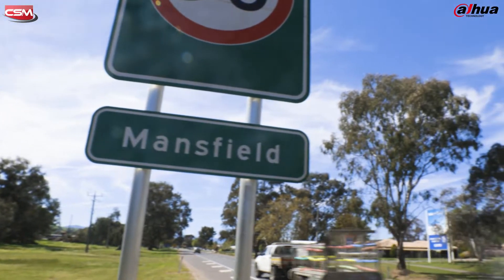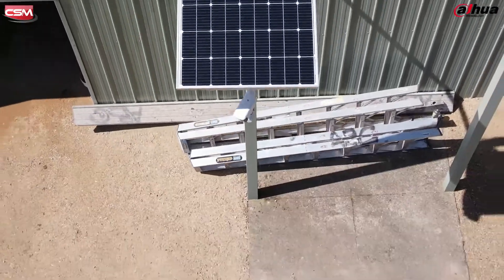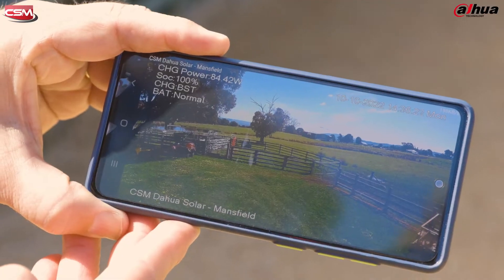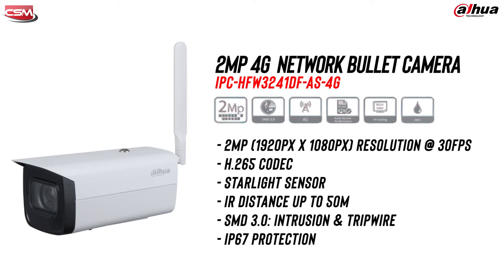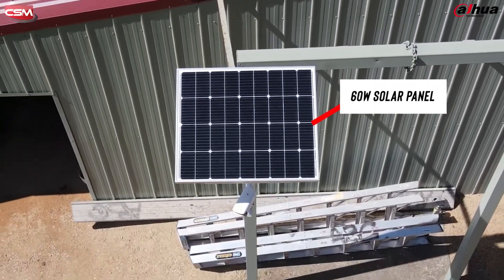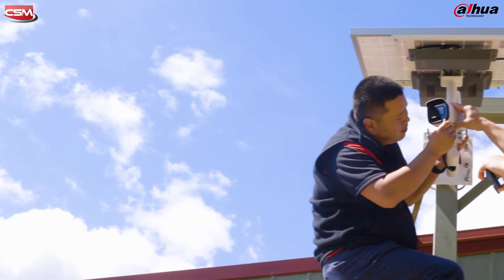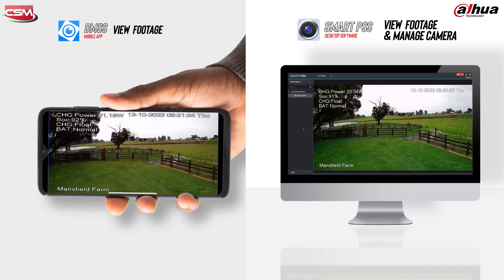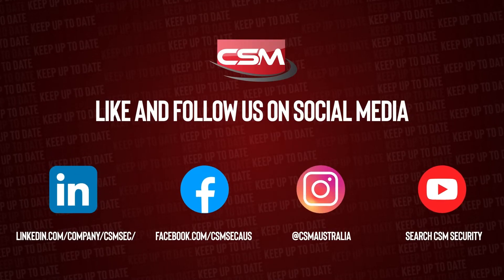Dahua 4G Solar Kit Installation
𝗡𝗘𝗘𝗗 𝗖𝗖𝗧𝗩 𝗖𝗢𝗩𝗘𝗥𝗔𝗚𝗘 𝗜𝗡 𝗥𝗘𝗠𝗢𝗧𝗘 𝗟𝗢𝗖𝗔𝗧𝗜𝗢𝗡𝗦, 𝗢𝗥 𝗔 𝗦𝗢𝗟𝗨𝗧𝗜𝗢𝗡 𝗙𝗢𝗥 𝗪𝗛𝗘𝗡 𝗬𝗢𝗨 𝗗𝗢𝗡'𝗧 𝗛𝗔𝗩𝗘 𝗔𝗖𝗖𝗘𝗦𝗦 𝗧𝗢 𝗣𝗢𝗪𝗘𝗥 𝗢𝗥 𝗜𝗡𝗧𝗘𝗥𝗡𝗘𝗧?

𝗪𝗘𝗟𝗟, 𝗧𝗛𝗘 𝗧𝗛𝗘 𝗗𝗔𝗛𝗨𝗔 𝗦𝗢𝗟𝗔𝗥 𝟰𝗚 𝗞𝗜𝗧 𝗜𝗦 𝗧𝗛𝗘 𝗜𝗗𝗘𝗔𝗟 𝗦𝗢𝗟𝗨𝗧𝗜𝗢𝗡 𝗙𝗢𝗥 𝗬𝗢𝗨!

Join us as we head out to Mansfield, Victoria to install this robust and portable CCTV solution.

The Dahua 4G Solar Kit offers CCTV coverage in the most difficult of situations. It includes everything you need to get it up and running including the 2MP AI Enabled 4G Camera, the 60W Monocrystalline Solar Panel, a lithium battery backup and the mounting brackets. Installation of the kit is fast and easy and camera set-up and maintenance are a breeze making this the go-to solar solution for your next install.

Check out the video for everything that you need to know.

if you want any information on the Dahua Solar Kit or any other product in the Dahua range then make sure you reach out to your local CSM Security Expert or visit your local CSM branch.

𝗪𝗘 𝗔𝗥𝗘 𝗖𝗦𝗠
𝗪𝗘 𝗔𝗥𝗘 𝗗𝗔𝗛𝗨𝗔 𝗖𝗖𝗧𝗩 𝗘𝗫𝗣𝗘𝗥𝗧𝗦